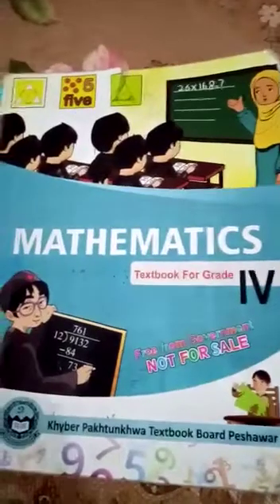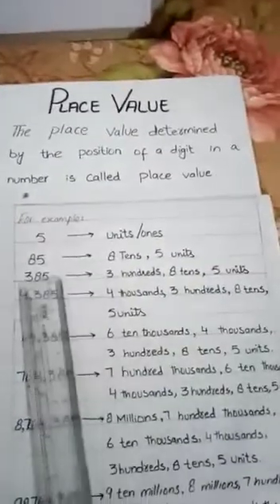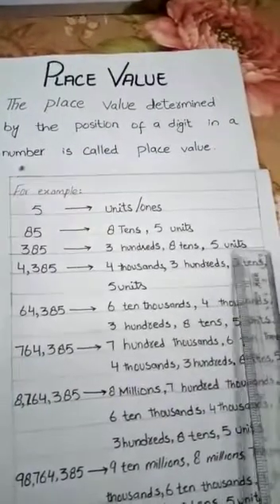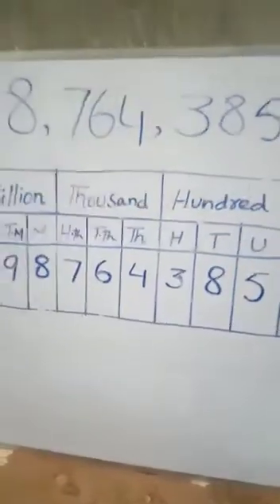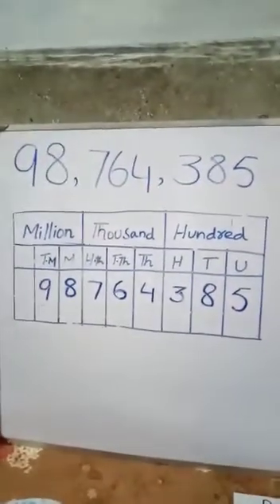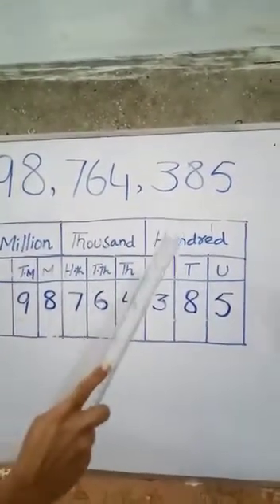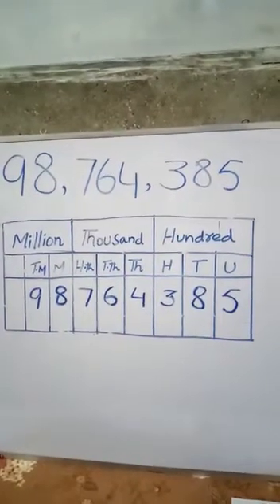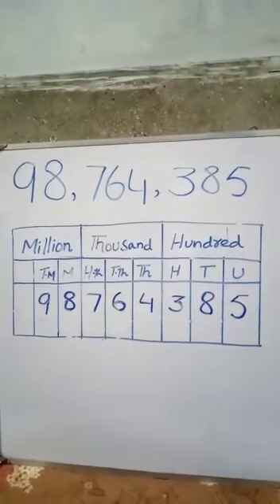Class IV, Maths, Lectuer 1